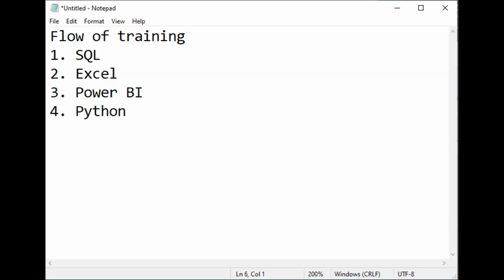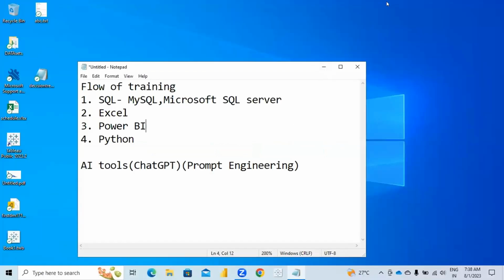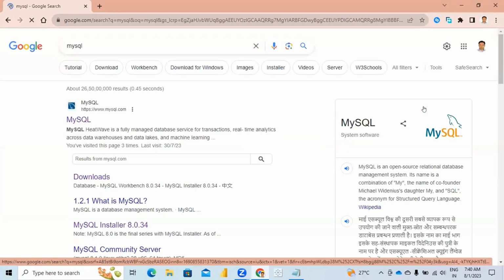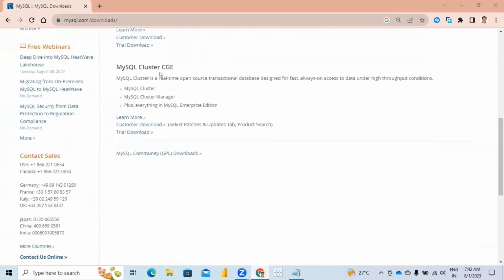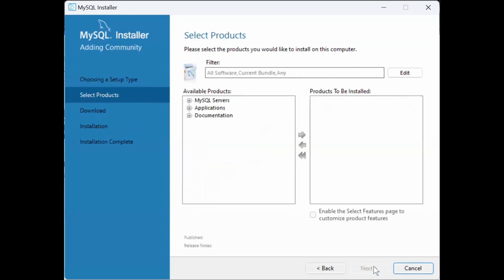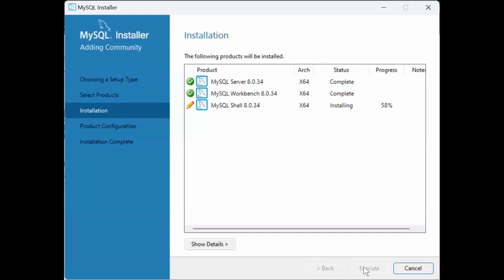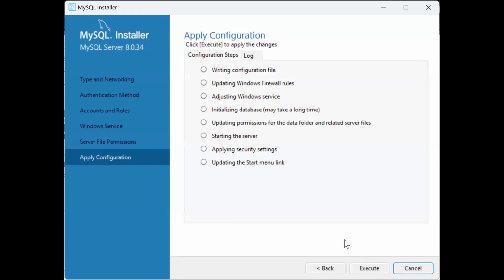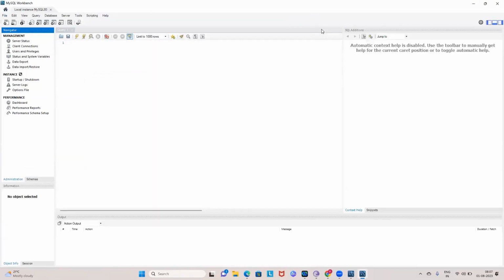SQL for Beginners: 17-Day Learning Journey - Day 1 (Installation Guide)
Welcome to Day 1 of our exciting 17-day SQL learning journey! 🚀

In this video, we kick off our SQL adventure by guiding you through the essential first step: installing SQL on your machine. Whether you're a complete beginner or looking to refresh your SQL skills, this series is tailored to help you become a proficient SQL user in just 17 days.

Day 1 covers:

📦 SQL Software Installation: We'll walk you through the process of downloading and installing SQL software, making it easy even for those who have never touched SQL before.

🔧 Configuration Basics: Learn how to configure your SQL server for optimal performance and compatibility with your operating system.

💡 Tips and Troubleshooting: We'll provide some handy tips and address common installation issues to ensure a smooth setup.

By the end of this video, you'll have SQL up and running on your computer, ready to dive into the world of data manipulation, querying, and analysis.

Let's embark on this 17-day adventure together, and soon you'll be SQL-savvy! 💪📊

Day 2: Database Creation - Coming Soon!

1. SQL
2. Python
3. Tableau
4. Power BI
5. R
6. Spreadsheets